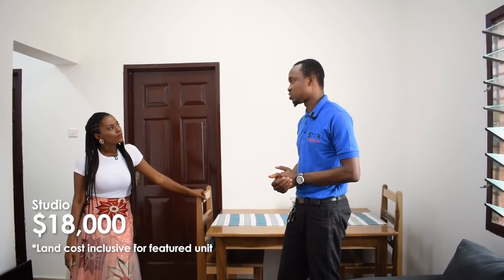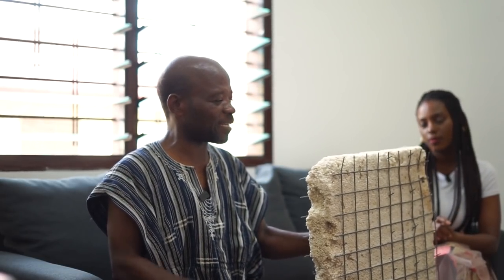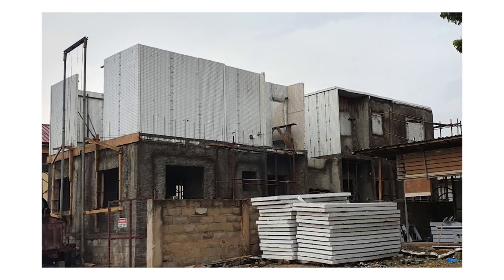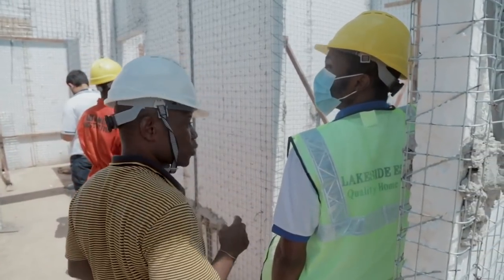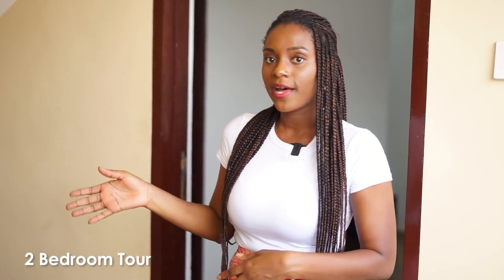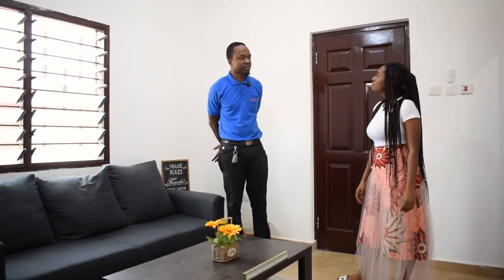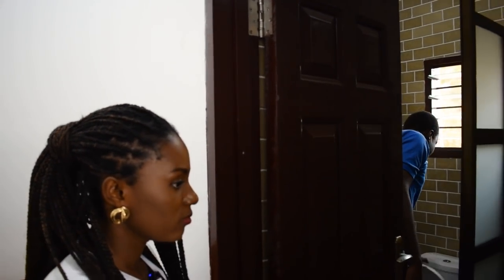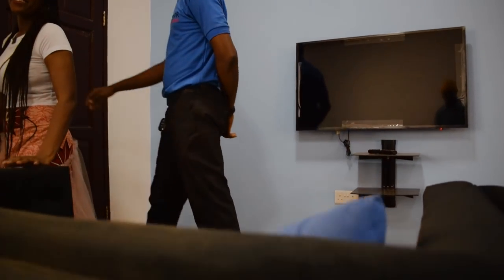He builds in Ghana using EPS Panels | Polystyrene House Tour | Real Estate in Ghana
In this video we we talk with Mr. Edward Dery; project manger at Advance Construction and Development Ltd about all things EPS Panels.
We discuss building with this technique and material, the process and everything in between.
We learn how we can use EPS Panels as an alternative construction material for our homes.

TIMESTAMPS
00:00 Intro
00:44 Mr. Dery and Advance Construction
02:11 Completed Projects
03:02 Construction Time
03:41 Material and Construction
07:24 Cost Reduction
09:39 Material Sourcing Challenges
10:52 Advantages | Labour
11:47 Challenges
12:42 Transportation
13:20 Construction speed
13:49 Building costs
15:23 Resistance and Safety
16:36 Electrical and Plumbing work
17:55 Shifting perception
18:35 Quality and Durability
19:42 2 Bedroom Tour
21:16 Community Response
22:05 Prices
22:57 What they can build
26:02 Studio Tour
27:13 Purchase process
28:43 Interested Individual (without a group)

Welcome to the channel! These property tours give viewers exclusive access to some of the most beautiful and interesting homes on the market.

Build with Amoaa covers all things real estate related in Ghana, moving to or visiting Ghana, business growth and developing your best self.

You can join my mailing list so that you are the first to know when I post new content, get free real estate tips, business growth tips and practical life hacks!

Attribution
Pictures and Workmen footage provided by Advance Construction and Development Ltd.